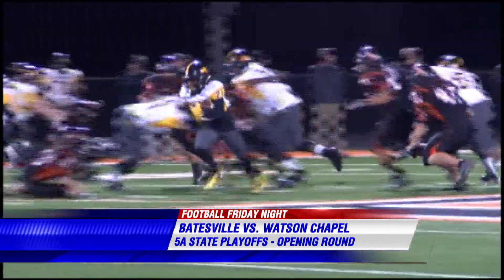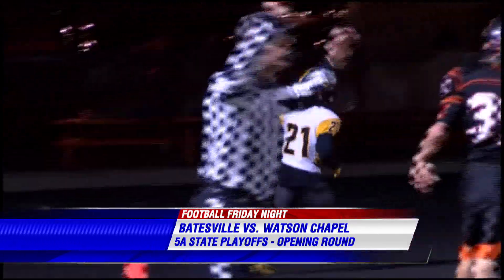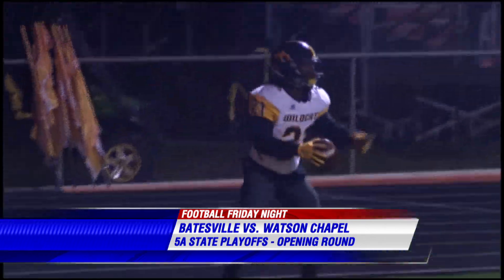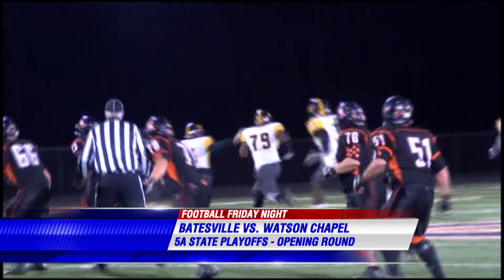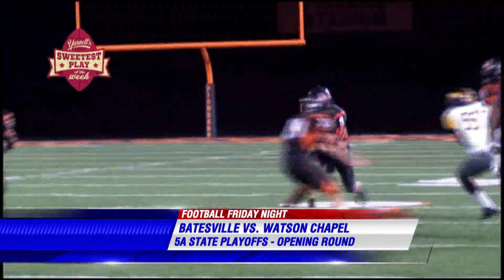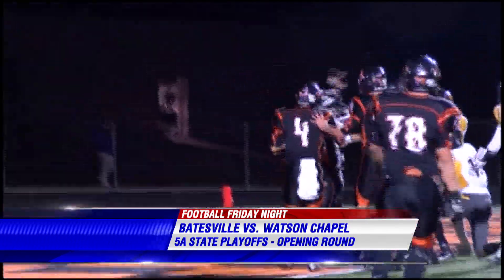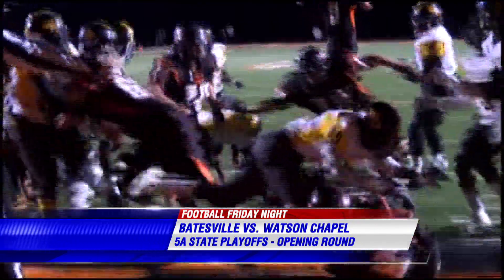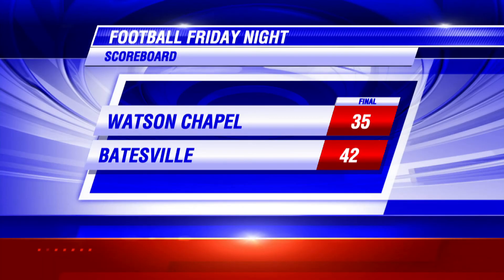Kamen Batesville FFN Playoffs Hit 1